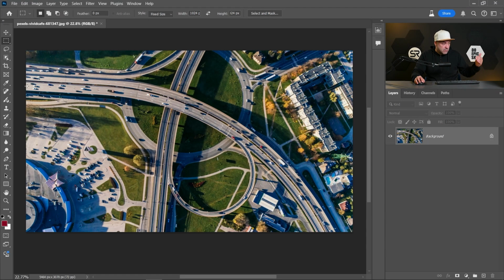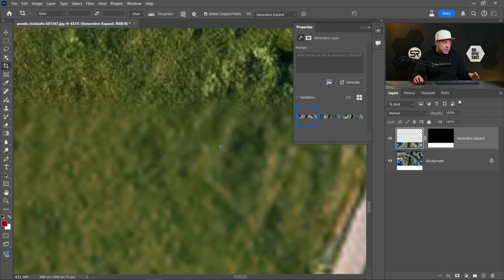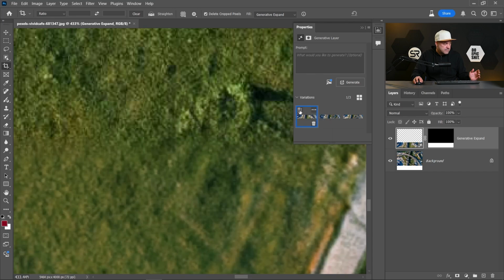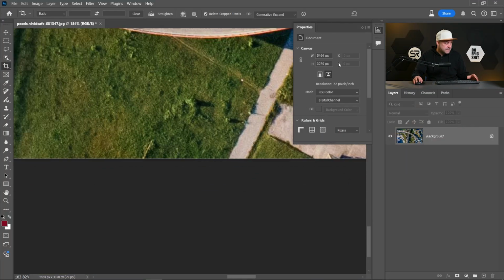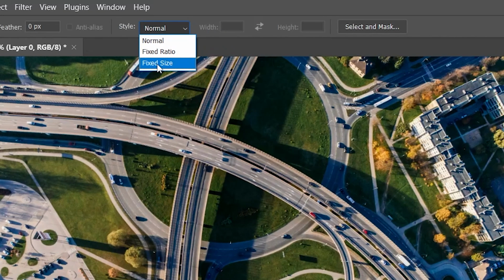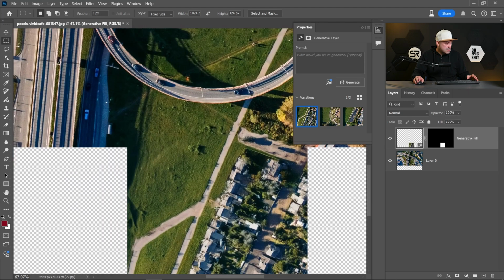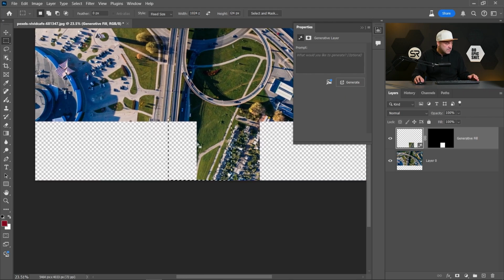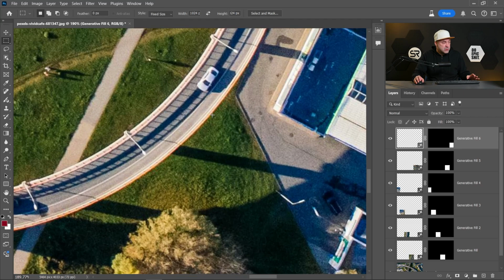How to Fix Blurry Low Res Generative Fill in Photoshop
In this tutorial will solve how to fix the low resolution in Generative Fill AI in Photoshop. Will show the new Enhance image feature as well as explain what it does. See how to get full resolution in any image in Photoshop Generative Fill.

Chapters:
0:00 Intro
0:08 Low Res Generative FIll Problem
1:06 Why Generative fill is bad in High Res images
1:19 New Enhance detail feature with Generative FIll
1:53 How to generate High Res with Generative Fill
4:38 Final words